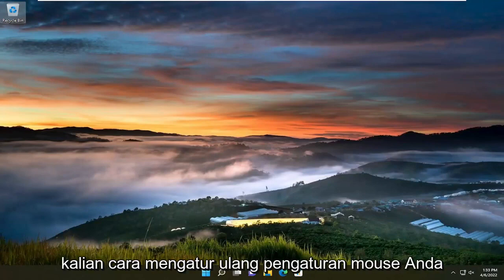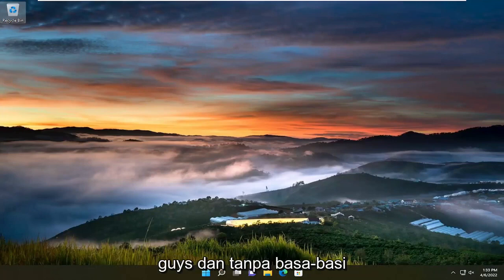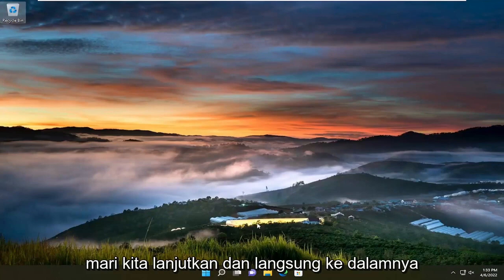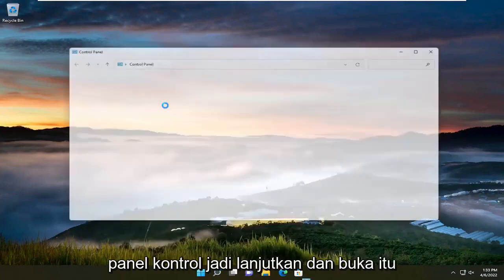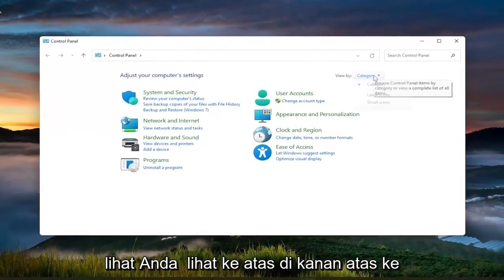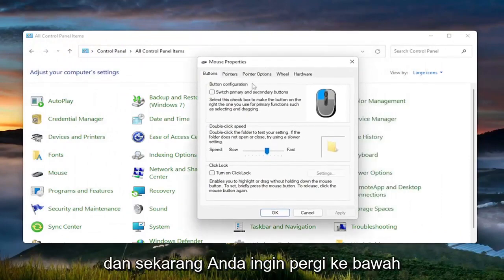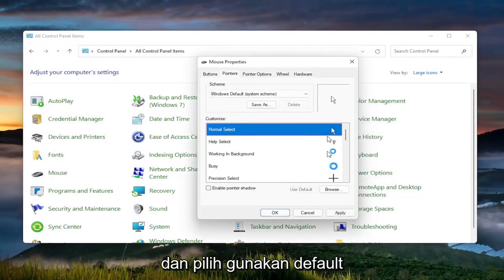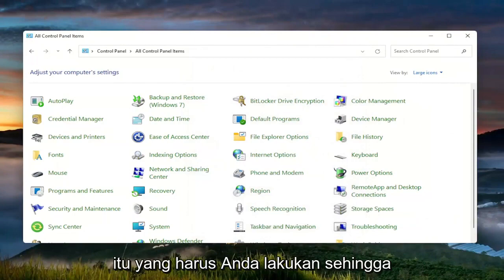Cara Reset Pengaturan Mouse di Windows 11/10 [Tutorial]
Cara Mereset Pengaturan Mouse ke Default di Windows 11 [Tutorial]

Ini bukan kejadian yang tidak biasa bagi mouse komputer Anda untuk berperilaku tidak wajar. Anda mungkin mengamatinya untuk tidak menerima perintah Anda, atau melakukannya tetapi dengan cara yang tertunda. Meskipun ini mungkin tidak tampak seperti masalah di atas kertas, memiliki mouse yang tidak berfungsi dapat sangat menghambat pekerjaan Anda. Mouse mengatur sebagian besar dari semua yang kita lakukan di komputer kita dan itu. Ada beberapa hal yang dapat Anda lakukan dalam contoh seperti ini, salah satunya adalah mengembalikan ke pengaturan default mouse Anda, yang disertakan dengan paketnya. Beruntung bagi Anda, ini adalah prosedur yang sangat mudah.

Masalah yang dibahas dalam tutorial ini:
setel ulang pengaturan mouse ke default windows 11
cara reset pengaturan mouse default di windows 11
kursor mouse disetel ulang ke default
cara reset pointer mouse ke default windows 11